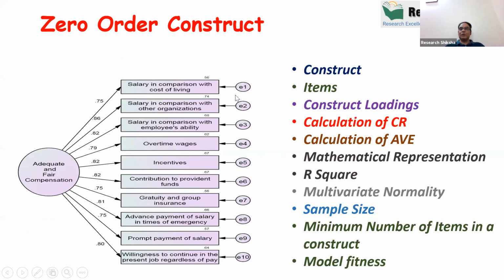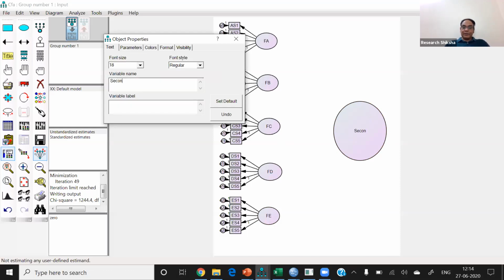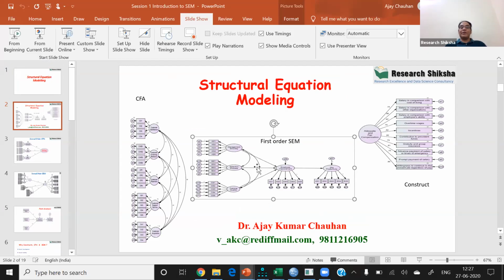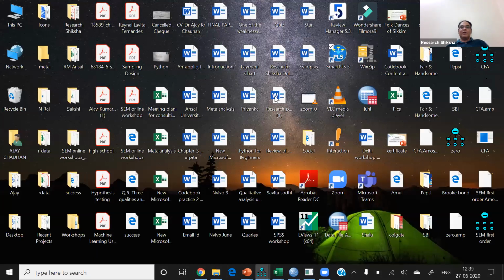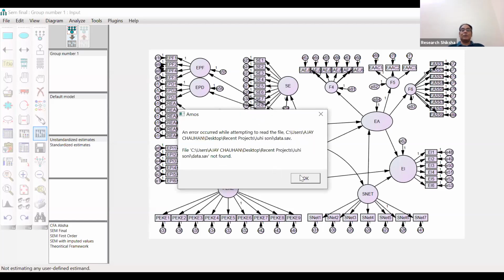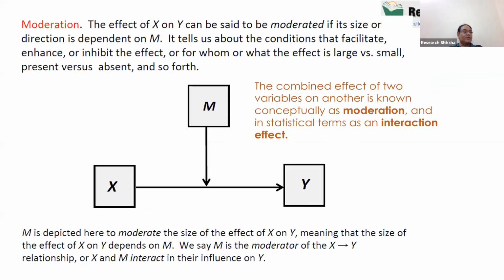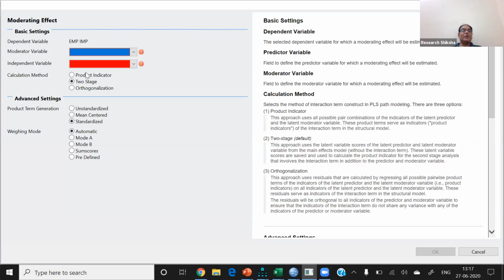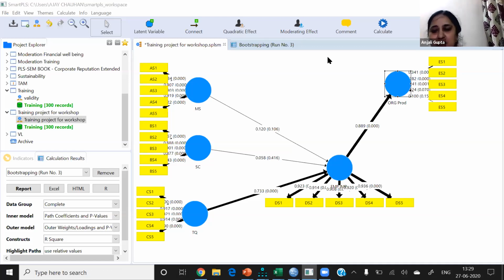Data Analysis for Research in Social Sciences ( Day 10 Part B )